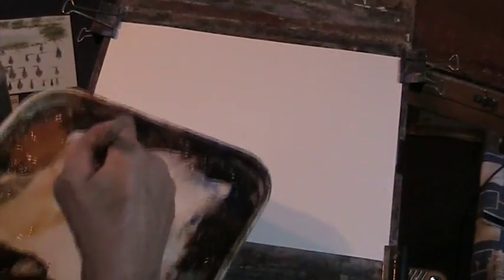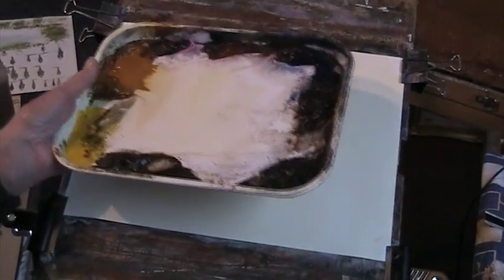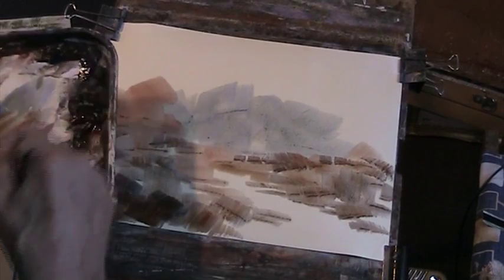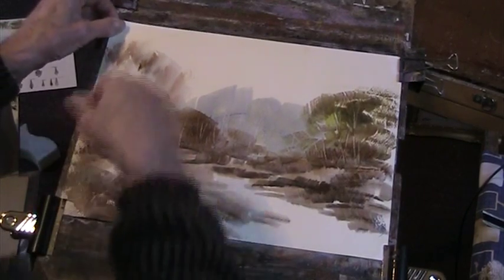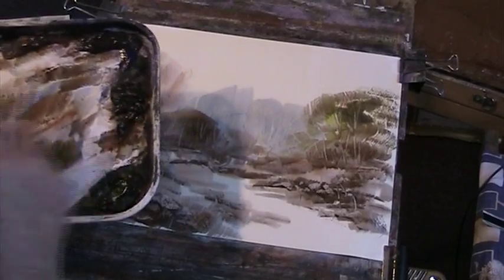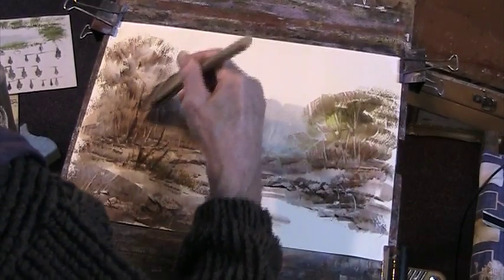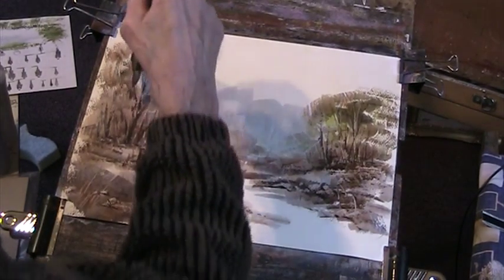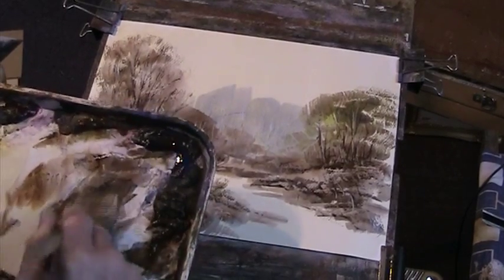Woodland. Painting an impression with the hake brush.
Basic landscape painting.